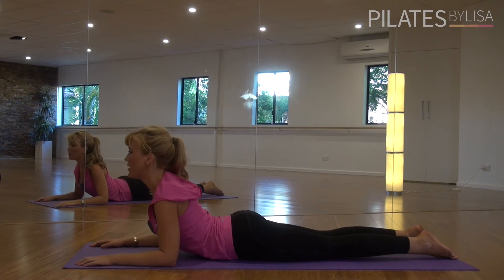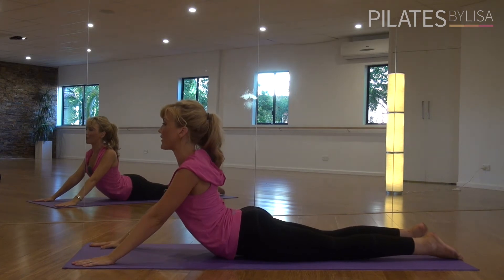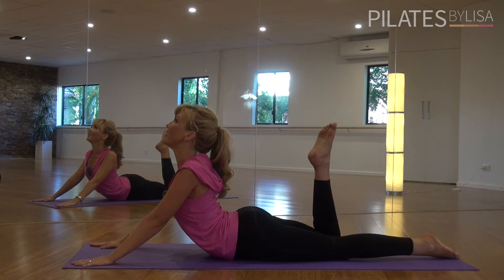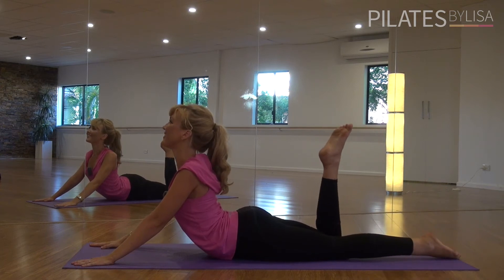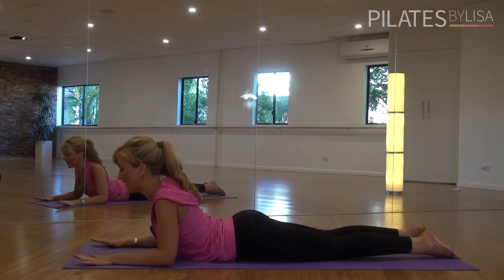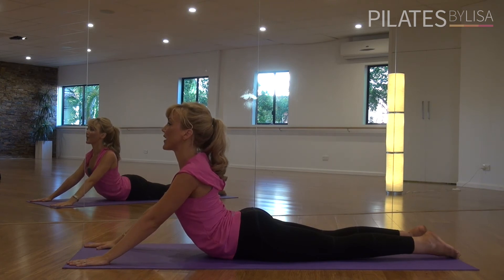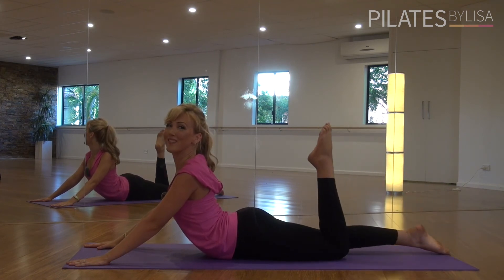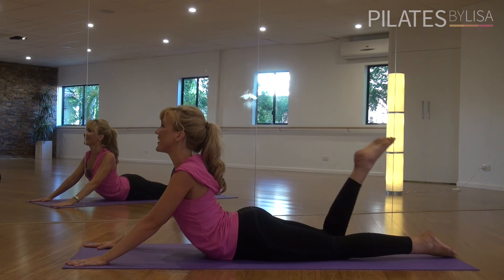Slimming Stretch Pilates Workout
Plus over 130 more workout videos on our online studio!
Try it for FREE with our 10 day trial!

Pilates does so much more than just tone and firm your core. This workout demonstrates the power of Pilates in creating long, lean, athletic muscles and your ultimate dream body! By initiating all movements from your Powerhouse, you'll improve your posture and look slimmer in just a few workouts. Give it a go now!